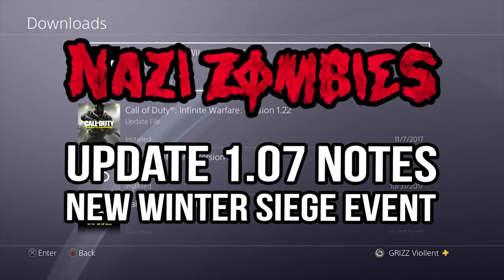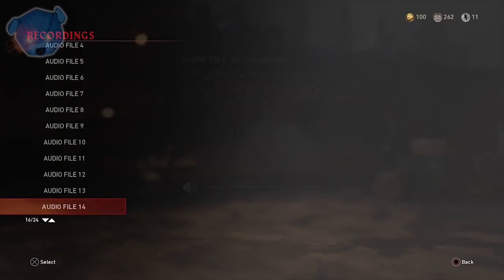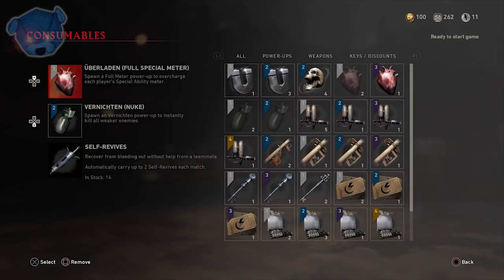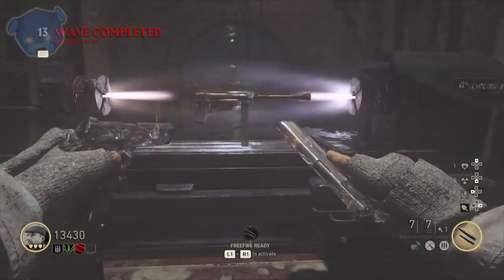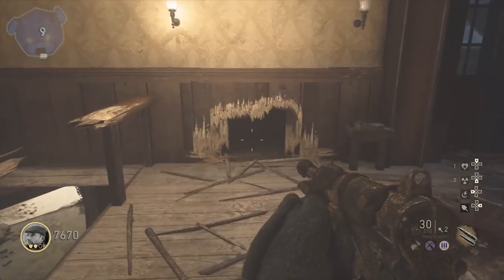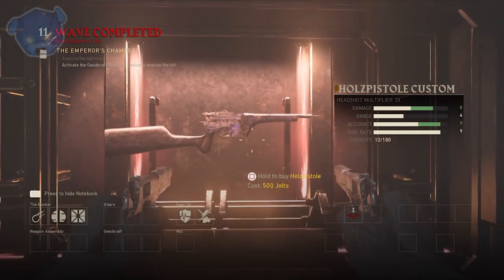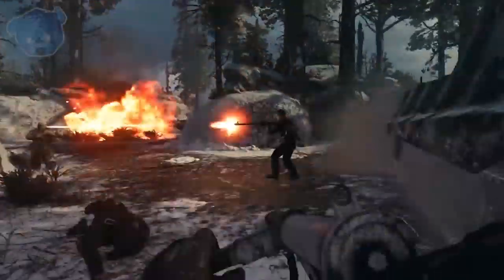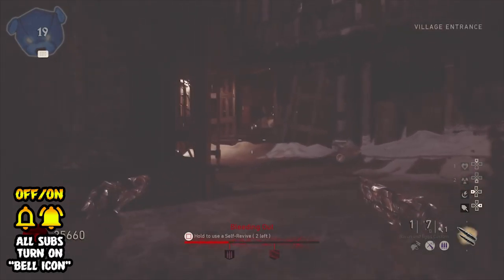WWII Zombies ☆ WINTER CHANGES! NEW PATCH NOTES!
Call of Duty: WW2 Zombies News! Patch Notes! New Winter Siege Supply Drops! Hidden Challenges! The Final Reich Update!